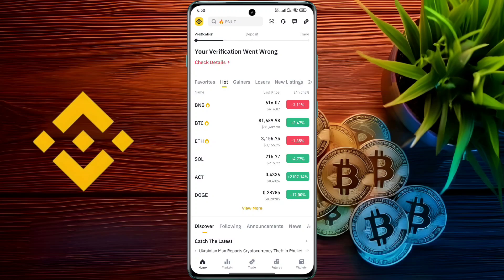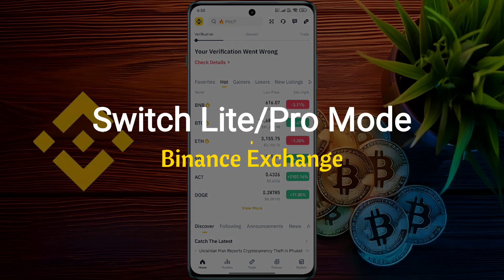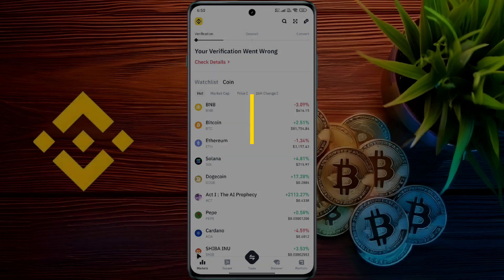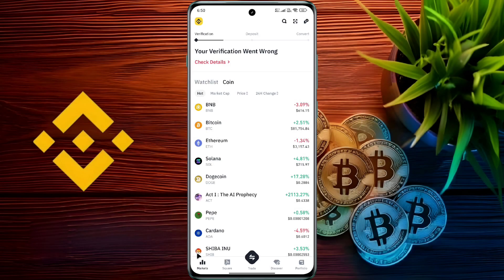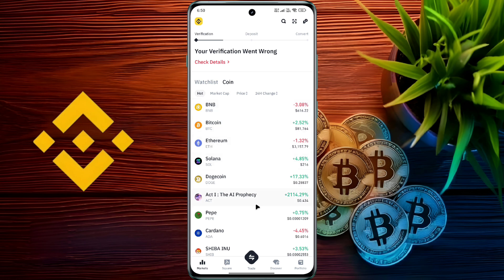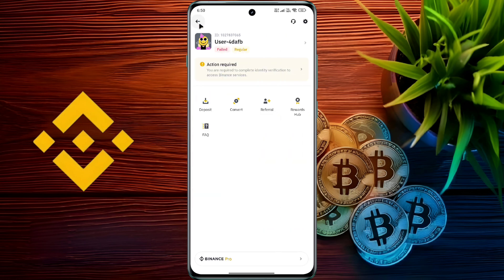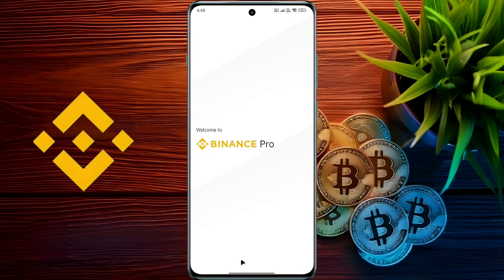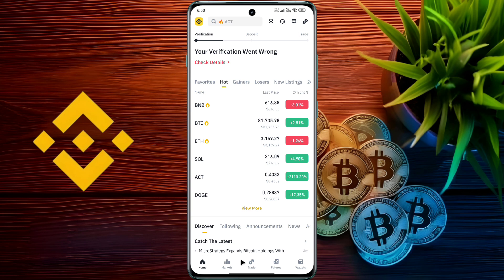How to Switch Lite/Pro Mode on Binance Exchange App (Android)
In this video, we’ll guide you how to switch between Lite and Pro modes on the Binance Exchange quickly and easily! This guide will help you customize your trading experience by choosing the mode that best suits your needs, whether you’re a beginner or a pro. Perfect for users who want to optimize their Binance trading platform.

✪ Exchange Name: *Binance*